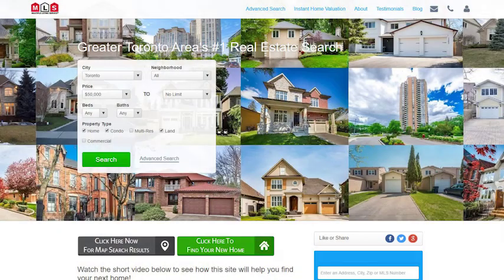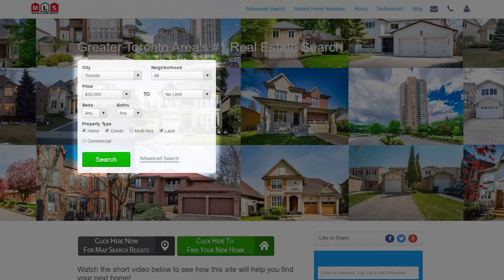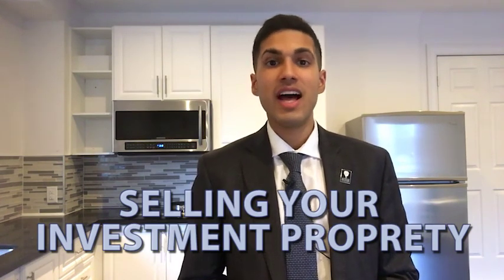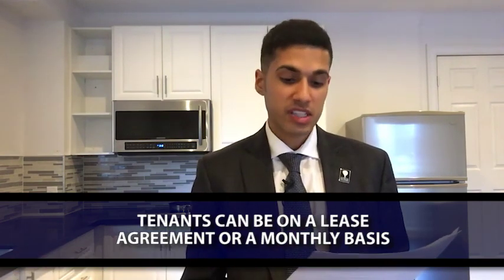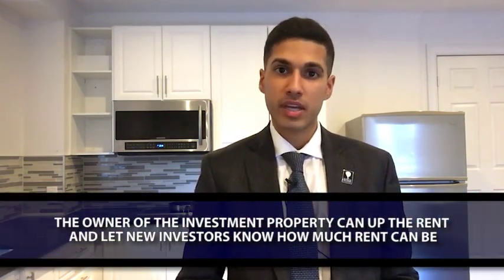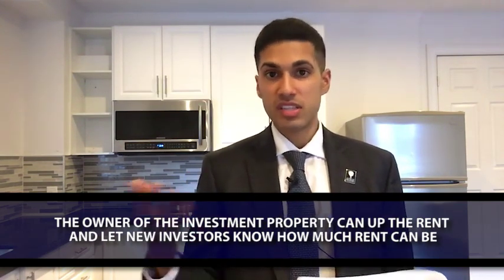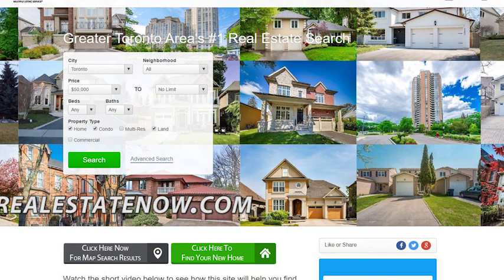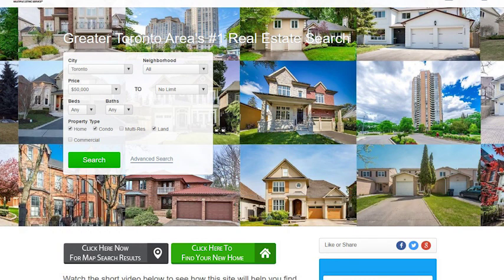How to Sell Your Investment Property - Toronto Real Estate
The process of selling an investment property can be very different from a normal residential real estate transaction. You have to prepare the property differently, and market it differently as well. Today, I have some tips for how to successfully sell an investment property with or without a tenant. Tenant rights can make things tricky when selling, but you have some built-in advantages, too.

Buying a new home? Get a full home search

Selling your home? Get a free Home Price Evaluation

Michael Duggal
Re/Max Premier Realty
330 Rimrock Road
Toronto, Ontario
MichaelDuggal.com